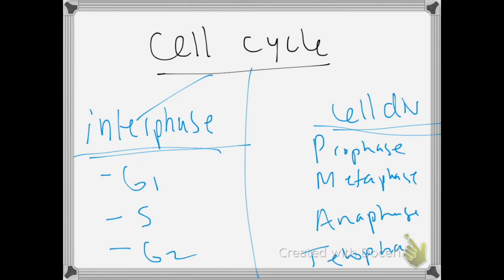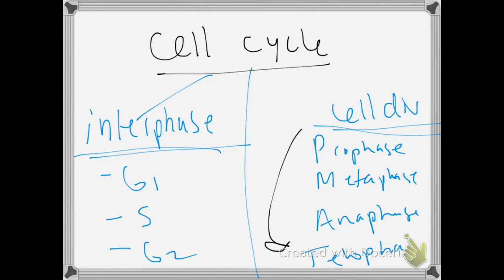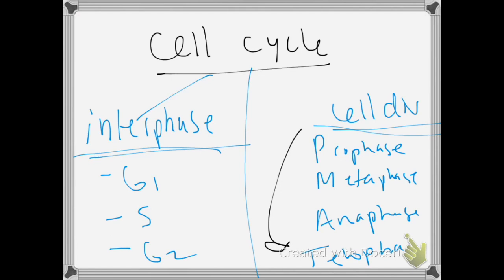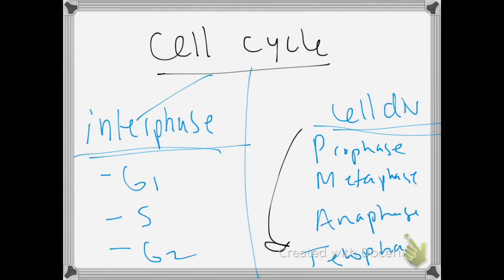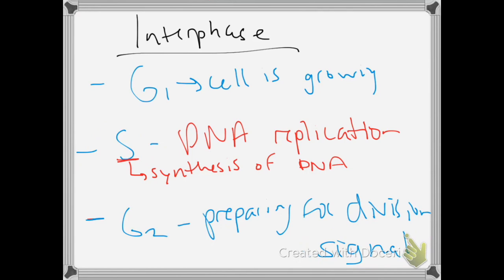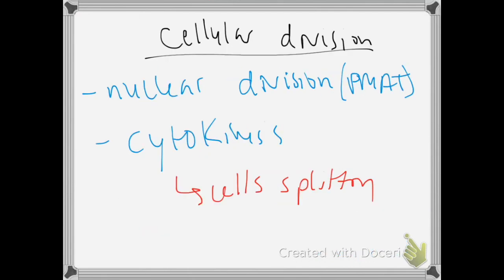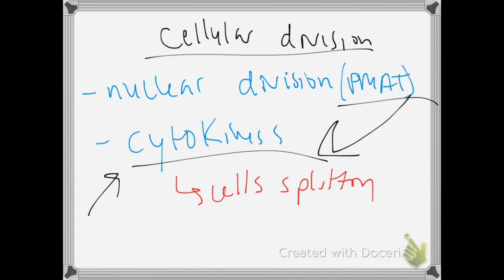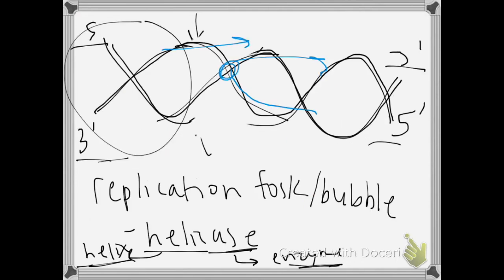Cell Cycle | Lime the Tutor | Premed Anatomy and Physiology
This video is from Unit 1: Cell Replication and covers the following topics:

What is the difference between interphase and cell division in terms of the cell cycle?

Interphase is broken up into three parts. What occurs during each of these phases of interphase?

What is cytokinesis? When in the cell cycle does cytokinesis occur?